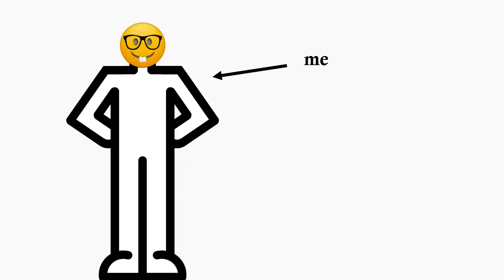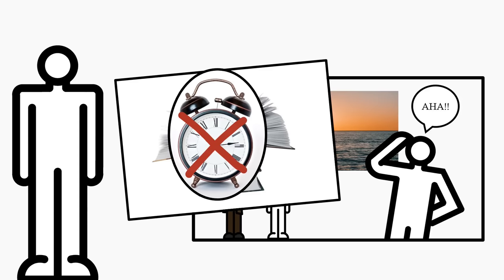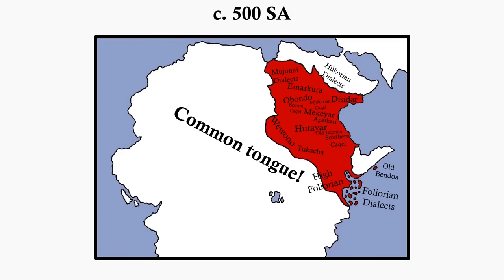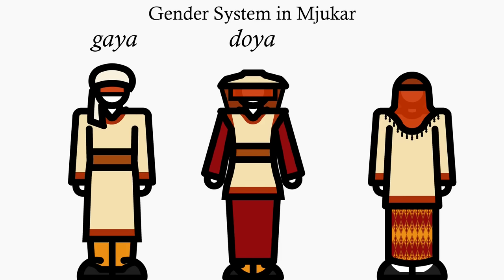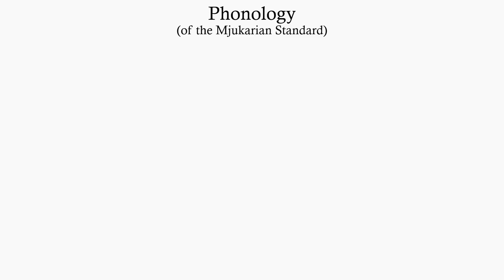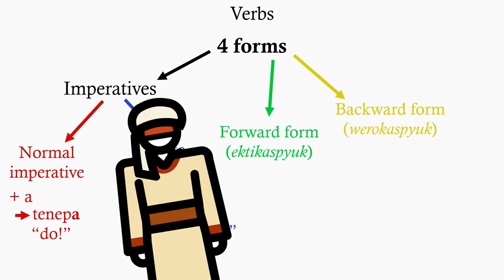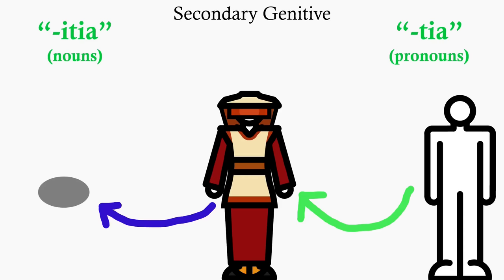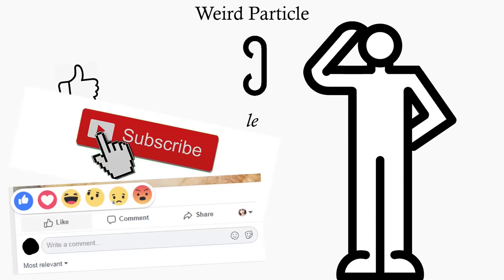So I Invented a Language...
The nerdiest video I’m ever making on this channel, probably.

Note: The rules for phonemic stress I lay out in this video are very brief – as some of you may have noticed, I myself do not seem to adhere to them when I say words in Meyhendgar in this very video. Some additional things to note for those of you who care enough to read this:
- the letter “che” also shifts the stress onto the following syllable
- stress moves to the syllable before the verb ending (“-tu” or “-rar”) in verbs in forwards or backwards form
- stress moves to the syllable before the genitive ending for nouns in the primary genitive
- stress moves to the first syllable of the secondary genitive ending
- I did, however, mispronounce “tenepene”, which should have primary stress on the first syllable and secondary stress on the last syllable

Also I know my pronunciation is weird at times, especially of /x/. It isn’t supposed to be a pure velar fricative in Meyhendgar, I believe it’s a little guttural sometimes and it’s definitely labialised, at least before rounded or front vowels. I know what all this stuff sounds like in my head, you get me? Like I conlang first, deal with the science later.

Chapters:
00:00 - Intro
02:26 - A History of Meyhendgar
05:32 - Key Features of Meyhendgar
10:21 - Credits

The conlang presented in this video, its constructed script, its history within the world of Dycratus, any further facts about Dycratus, and the script and content of this video are created by myself exclusively, and are therefore my intellectual property and subject to Copyright. The digitalisation of the script and the maps of the fantasy land of Dycratus were created by kvd102 – this is his intellectual property and is also subject to Copyright.

YOU MAY REFER TO THE CONTENT OF THIS VIDEO IF YOU WISH, AND USE THE SCRIPTURE, AS LONG AS YOU DO NOT TRY TO PASS ANYTHING OFF AS YOUR OWN.

Translations:
Leeuwe van den Heuvel - Dutch
Le Napolitain - French
Fernit0505 - Spanish